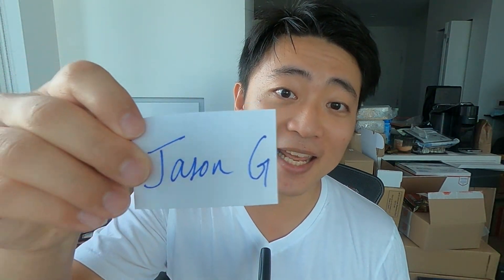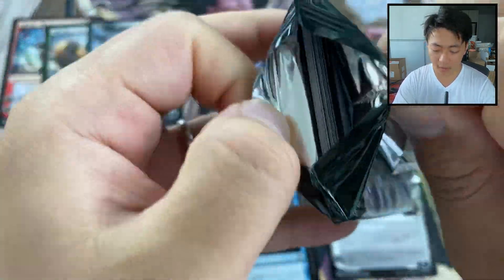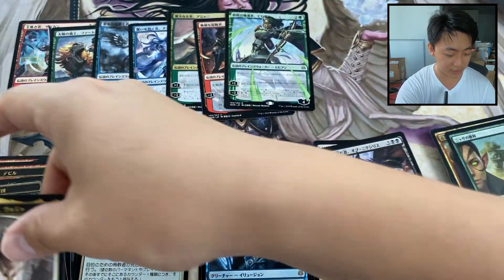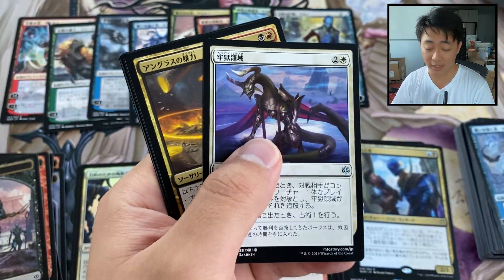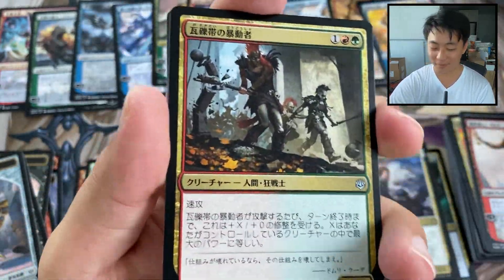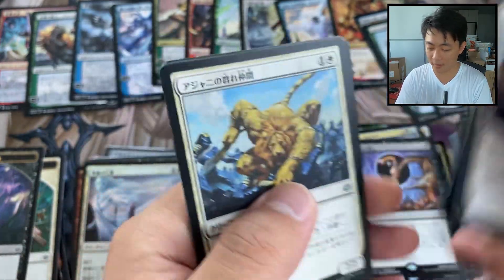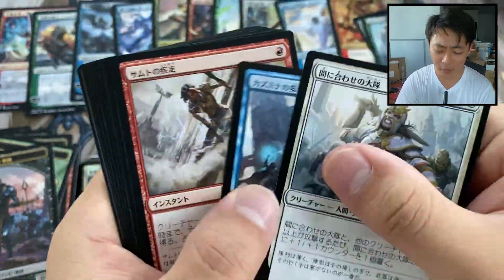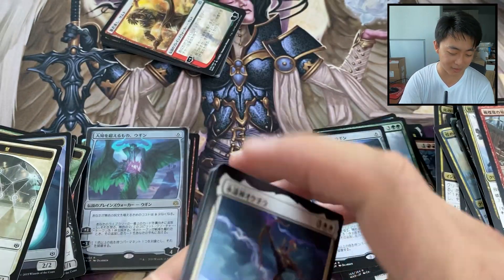War of the Spark JPN Box Opening #3 - Relax with Michael as we open some epic art planeswalkers!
A fun video recorded while I still had hair! Perfect to watch during a rainy day :)

Life update: spent most of the day shipping cards for all those who sponsored in the epic livestream last Friday! More Core 2021 coming up, and Jumpstart Battle w/ Leslie, and... Modern Horizons ;)
Hopefully this video holds you all over until the next one!

Every thumbs up helps! It's free for you, it helps me immeasurably.

MY CAMERA SET UP:
- Cards view: iPhone 11 Pro Max
- Face cam: GoPro Max (though I don't think you need something that pricey for this!)